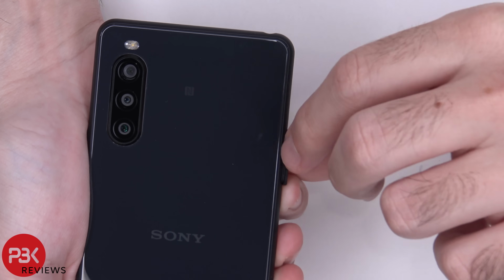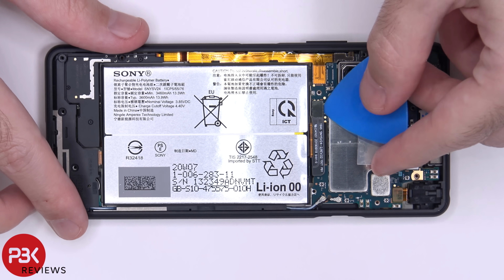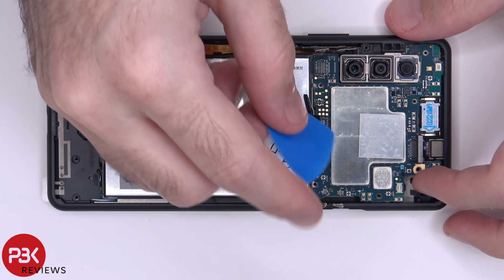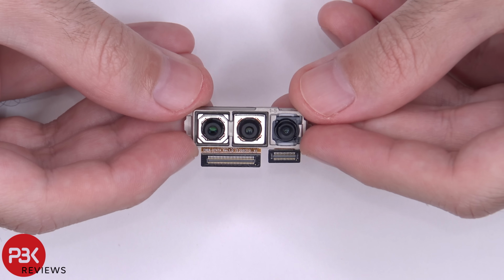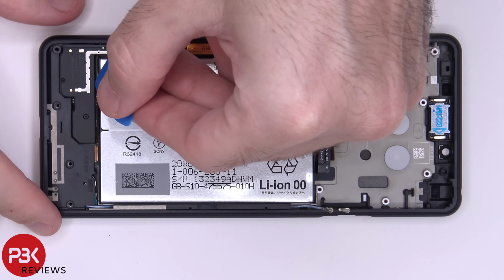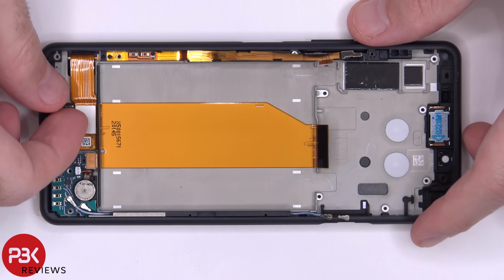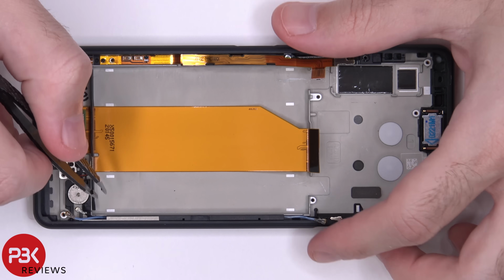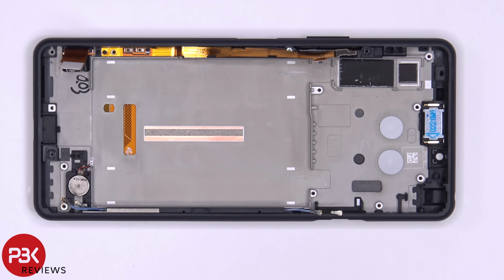Sony Xperia 10 II Disassembly Teardown Repair Video Review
300LSE Adhesive